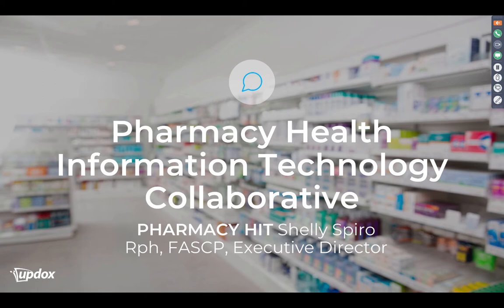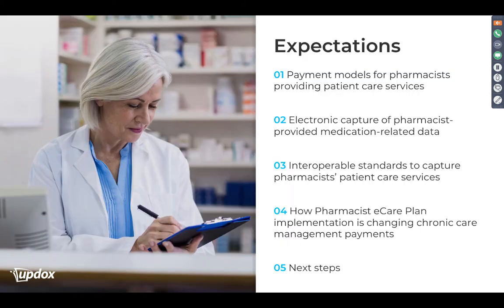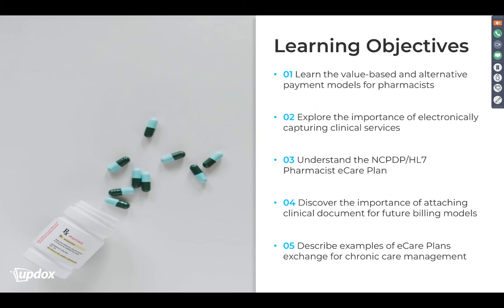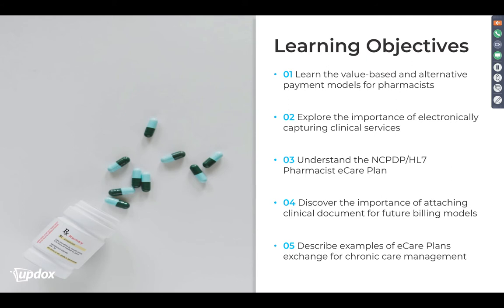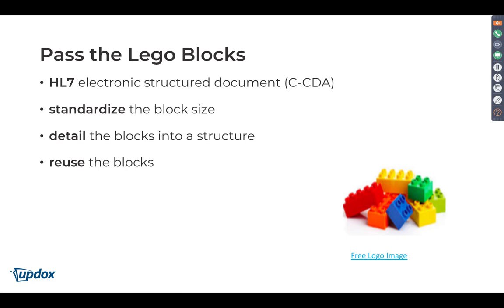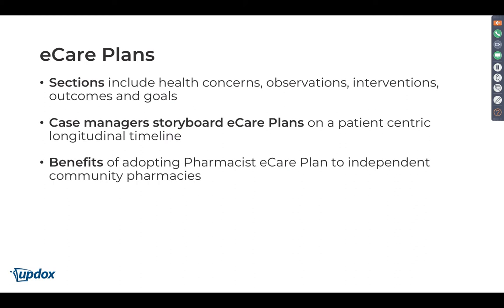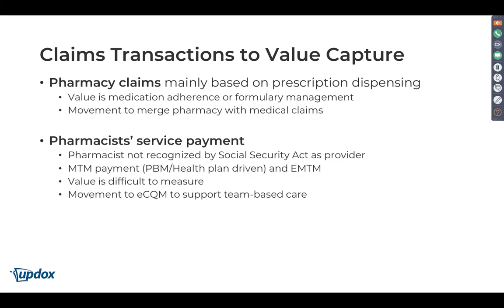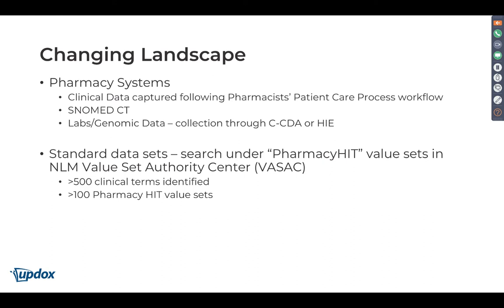Pharmacy eCare Plans: The Future of Independent Pharmacy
Table of Contents:

00:49 - Pharmacy Health Information Technology Collaborative
02:00 - Expectations
02:37 - Learning Objectives
03:01 - What is an eCare Plan?

03:06 - Pass the Lego Blocks
04:42 - eCare Plans
06:19 - Payment Models
06:32 - Claims Transactions to Value Capture
09:00 - HHS Payment Categories
09:44 -
10:42 - Chronic Care Management
11:34 - Chronic Care Management
13:20 - Capturing Medication-related Data
13:27 -
14:51 - Previous Landscape
15:59 - Changing Landscape
17:53 - Value Sets
18:58 - Value Sets
19:55 - Sharing and Reporting Medication-Related Data with Interoperable Standards
20:05 - Pharmacist eCare Plan ONC High Impact Grant
21:21 - Reporting
21:54 - Reporting
22:23 - Standardization Using Accredited Standards
24:05 - Other Accredited Standards
25:37 -
26:20 - Pharmacist eCare Plan Adoption
28:18 - Next Steps
30:45 - questions?
31:41 - Updox Pharmacy Connect
33:22 - Pharmacy Connect &amp; Clinical Service Revenue
34:33 - How do you communicate your clinical findings, including drug therapy problems, risk assessments, adherence rates, and more with prescribers?
35:19 - Care Coordination with Updox
38:02 - Key Features
39:05 - Updox Pharmacy Connect